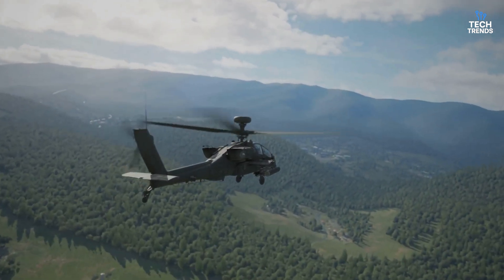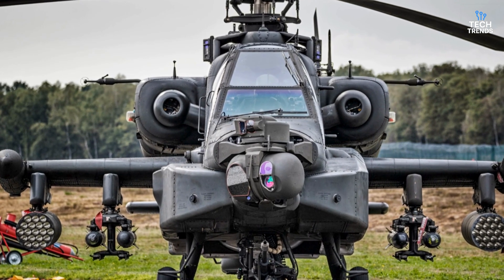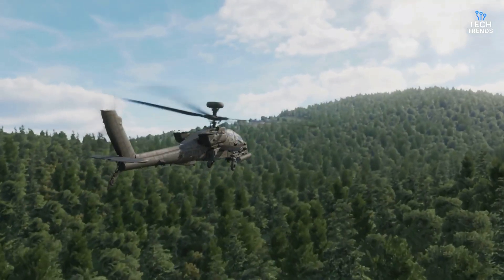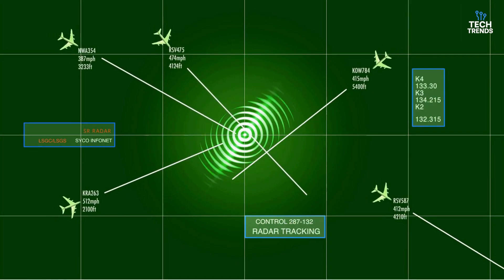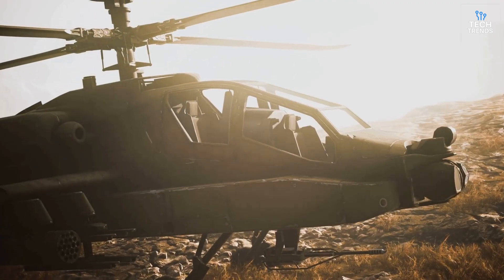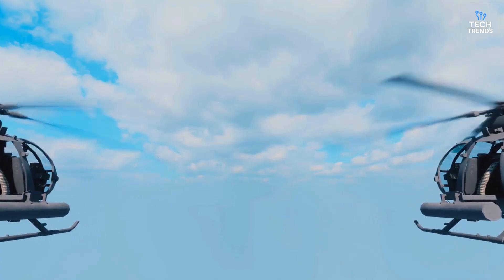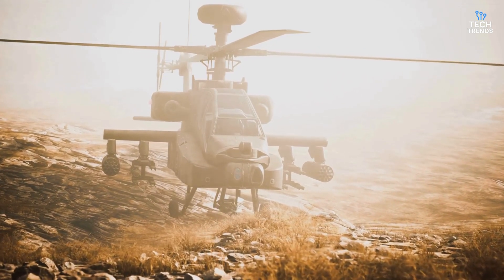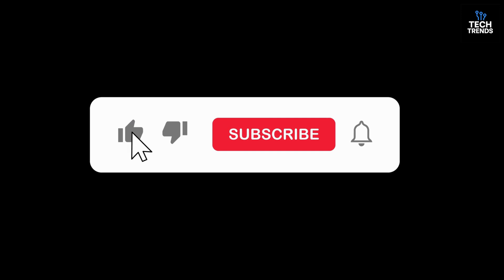“Apache AH-64E: India’s New Combat Beast!”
India just received its first batch of **AH‑64E Apache** attack helicopters for the Army — and here’s why it’s a massive strategic boost:

• Introduction to the AH‑64E – the world’s most advanced attack helicopter.
• Deployment near the Pakistan border — desert camo and frontline readiness.
• Heavily armed: Hellfire missiles, 30 mm chain‑gun, Hydra rockets, Stinger AA missiles.
• Cutting-edge AN/APG‑78 Longbow radar & night‑vision for stealth strikes from behind cover.
• Multi‑Domain Operations: live-feed connectivity with UAVs & integrated battlefield tech.
• Enhanced deterrence: “tank‑killer in the sky” able to engage armour, UAVs, and radars.
• Built via Tata‑Boeing JV – made‑in‑India fuselages from Hyderabad.

📌 **Timestamps:**
00:00 Intro
01:15 Why Apache matters
03:40 Firepower & armament
06:10 Longbow radar & sensors
08:00 Real‑time battlefield connect
10:30 Deployment strategy
12:45 Strategic implications
15:00 Wrap-Up